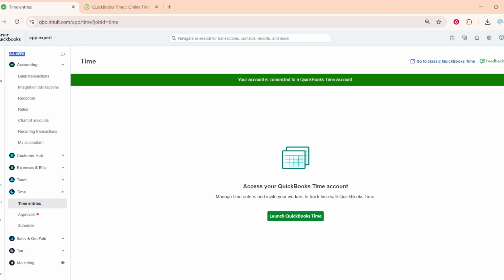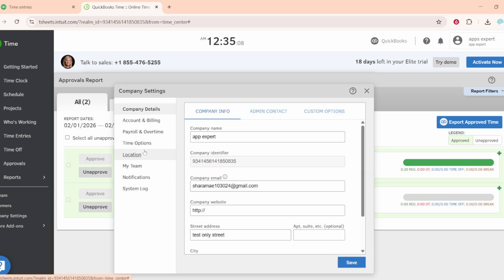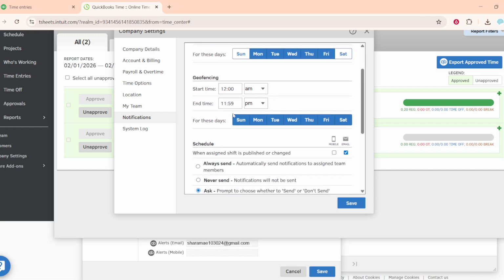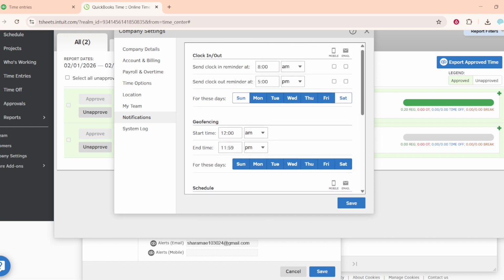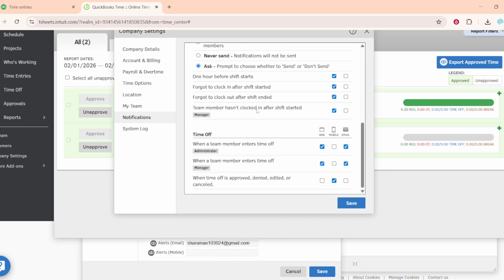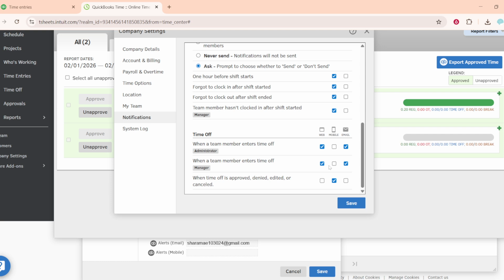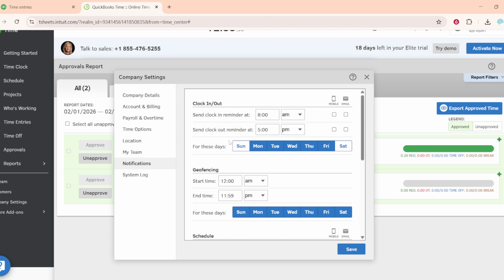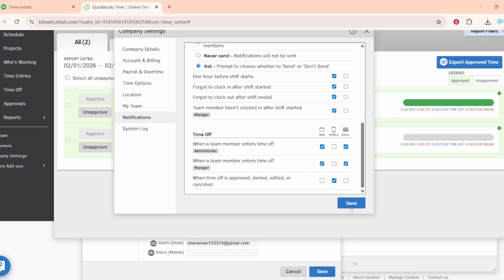How to Manage Employee Notifications in QuickBooks Time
In this video We will show you How to Manage Employee Notifications in QuickBooks Time. QuickBooks Time, employee notifications, manage notifications, time tracking software, QuickBooks tutorial, employee management, time management tips, QuickBooks tips, work notifications, notification settings, productivity tools, HR software, remote work tools, QuickBooks help, staff notifications, employee alerts, business software, time tracking tips, manage alerts